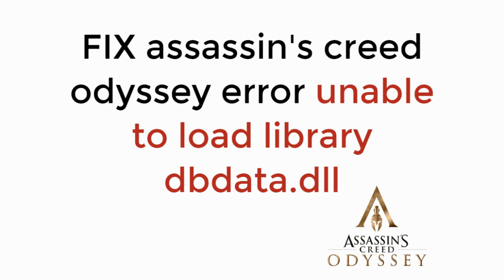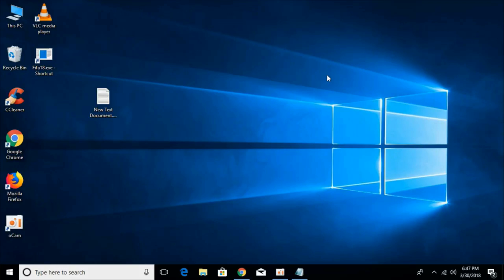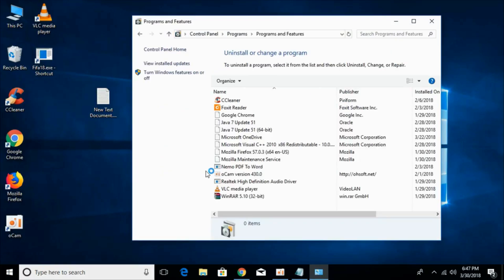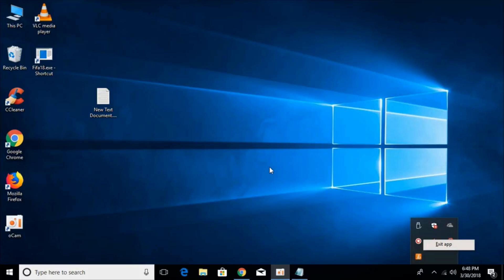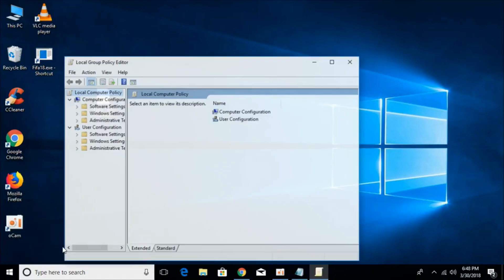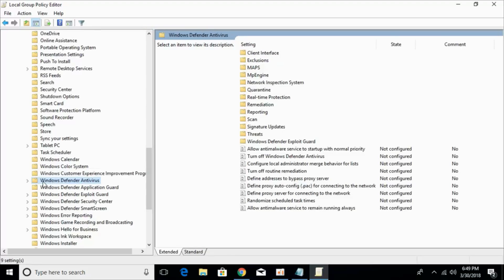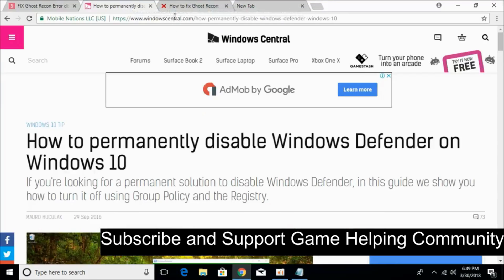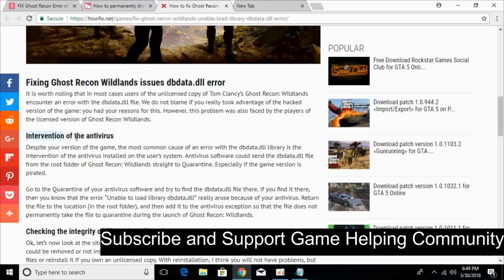FIX Assassin's Creed Odyssey Error Unable to Load Library dbdata.dll UPDATED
Learn How to FIX assassin's creed odyssey error unable to load library dbdata.dll

Command: gpedit.msc